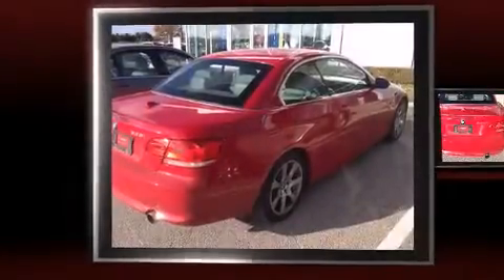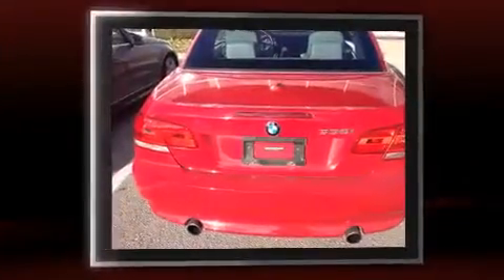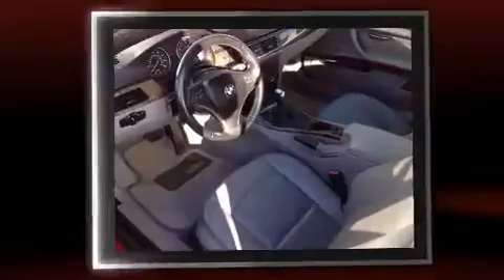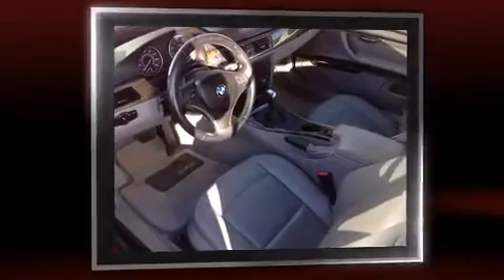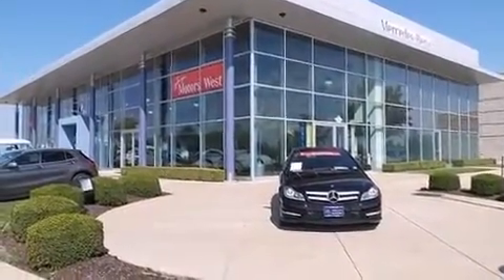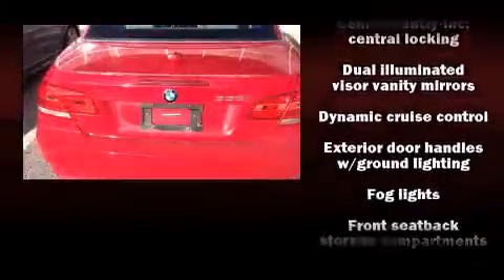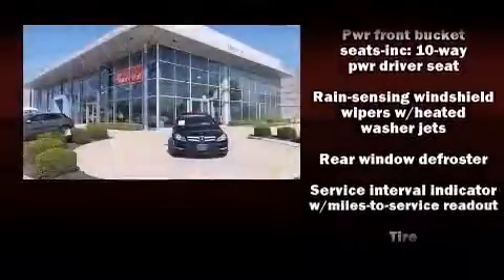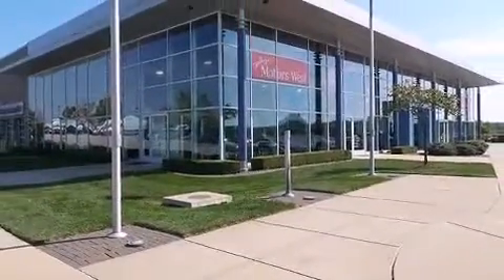2007 BMW 335i in O'Fallon, MO 63368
The 2007 BMW 335i. BMW made sure to keep road-handling and sportiness at the top of it's priority list. It features an automatic transmission, rear-wheel drive, and a 3 liter 6 cylinder engine. A turbocharger further enhances performance, while also preserving fuel economy. Top features include front bucket seats, power trunk closing assist, adjustable headrests in all seating positions, high intensity discharge headlights, power door mirrors and heated door mirrors, a power convertible roof, power windows, and power seats. BMW ensures the safety and security of its passengers with equipment such as: dual front impact airbags with occupant sensing airbag, knee airbags, integrated roll-over protection, traction control, brake assist, ignition disabling, and 4 wheel disc brakes with ABS. You'll never lose visibility with rain sensing wipers, which activate automatically when the drops start to fall. You will have a pleasant shopping experience that is fun, informative, and never high pressured. Stop by our dealership or give us a call for more information.